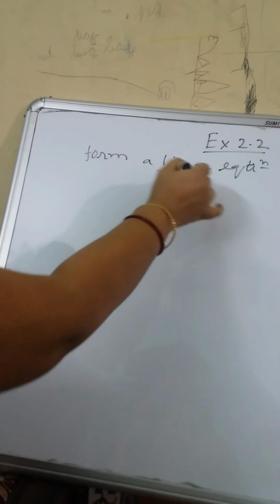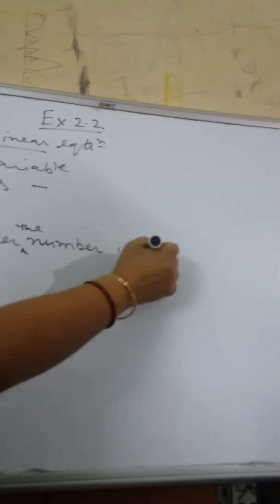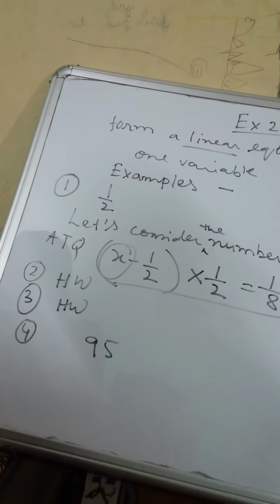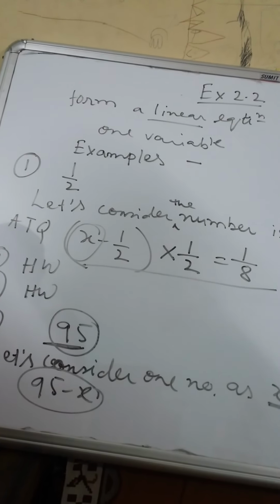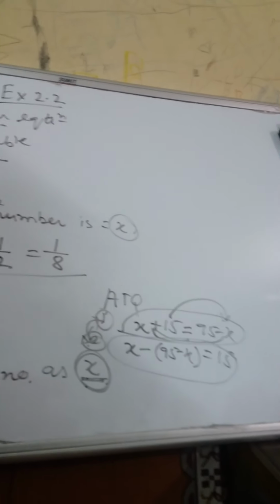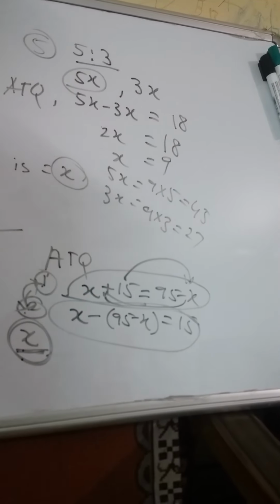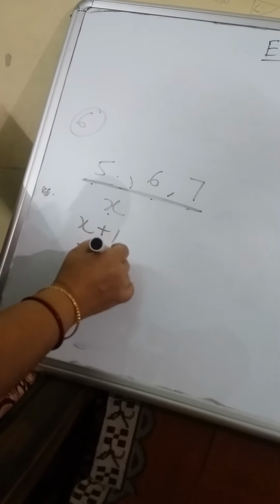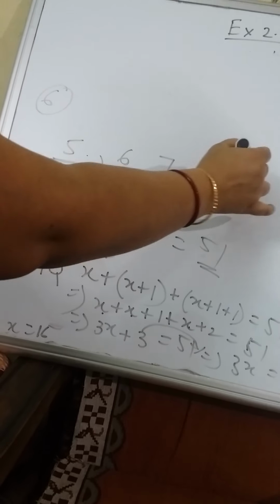Linear equations class 8